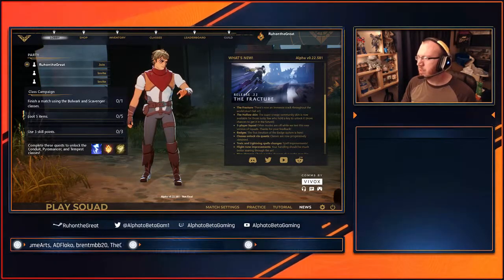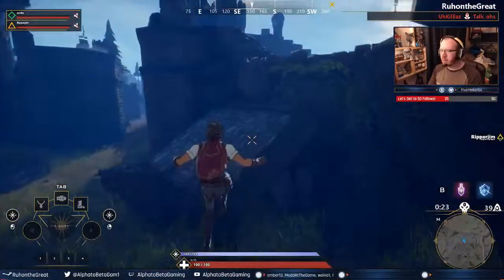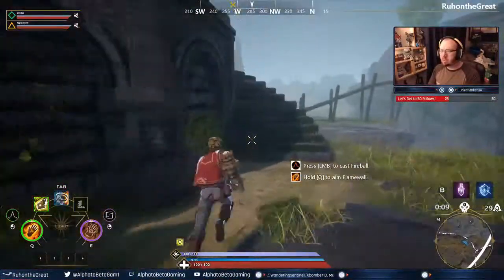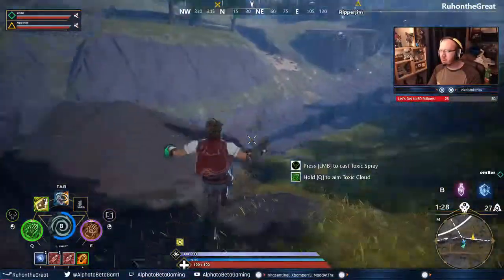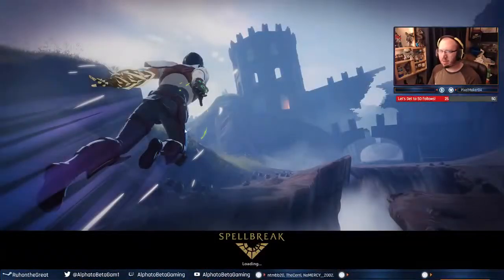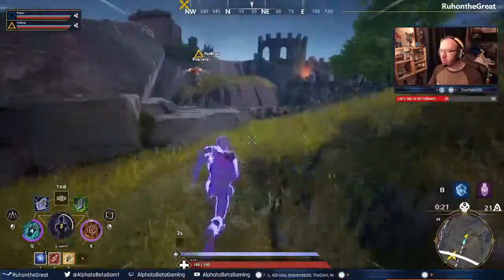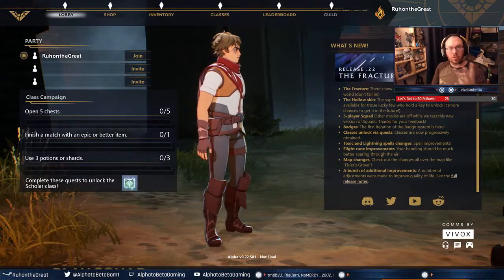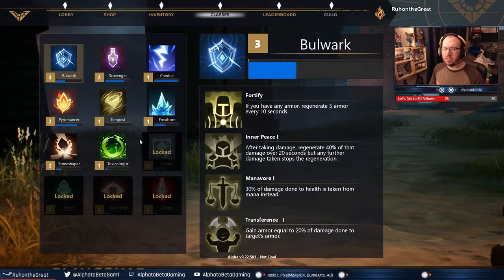[Closed Alpha] Spellbreak - What is New in Update .22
A new battle royale RPG featuring epic magic combat. Weave spectacular spell combinations and craft strategic builds in your quest for survival!